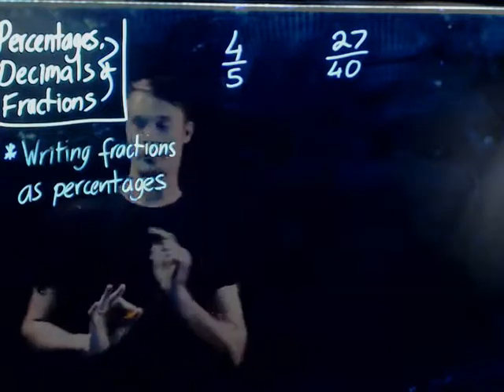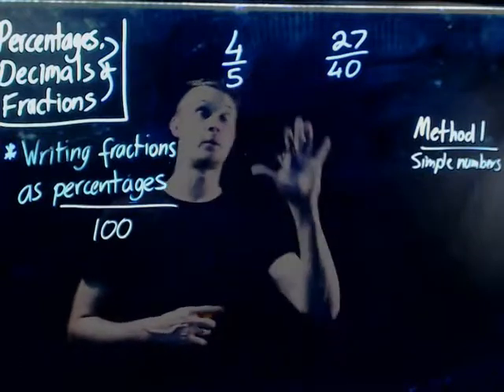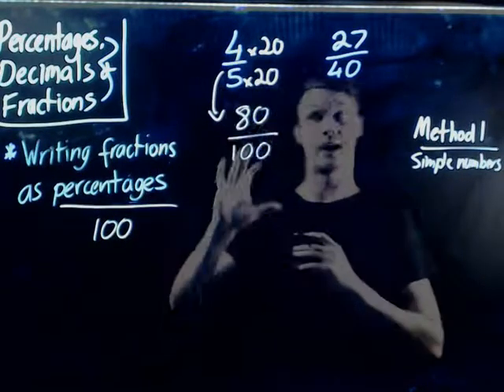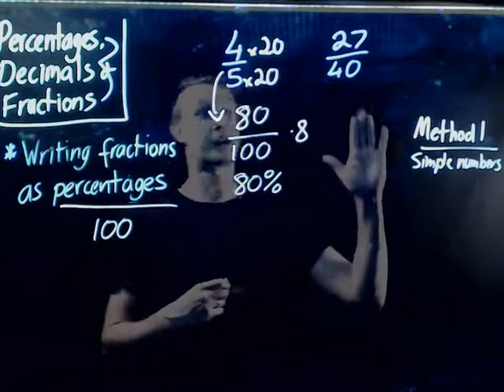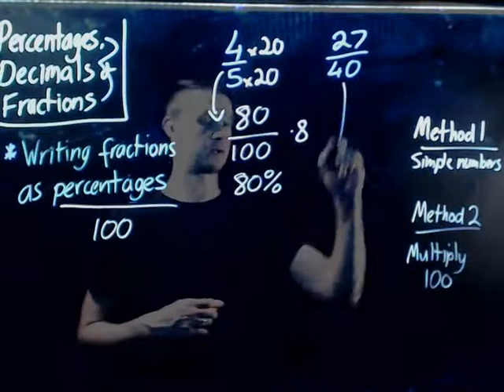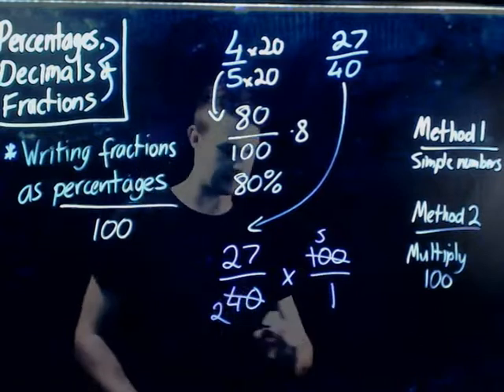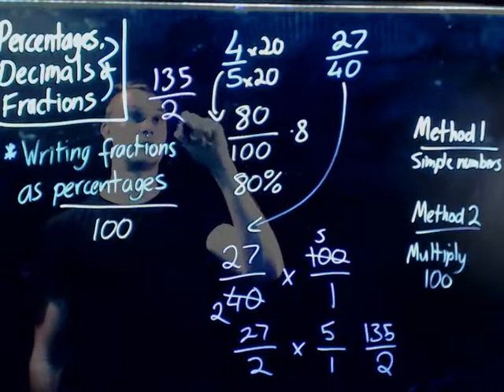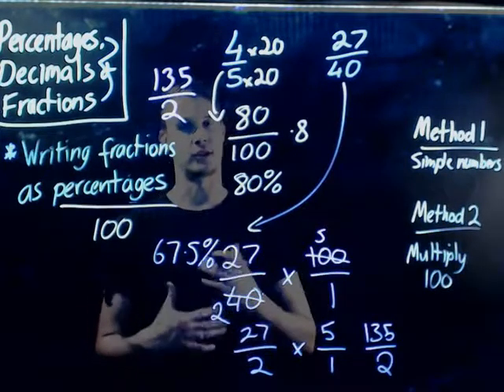Fractions as percentages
Students will learn how to convert fractions into a percentage